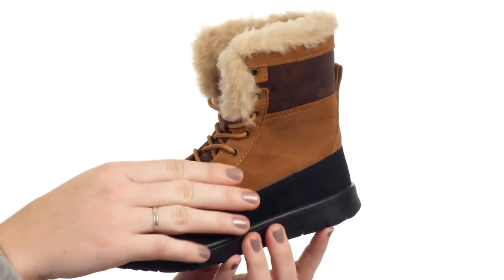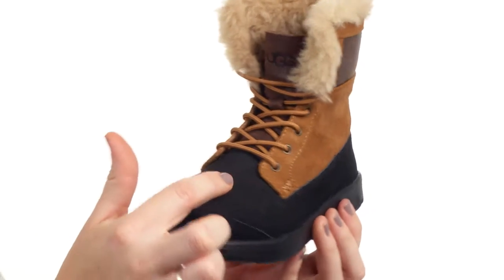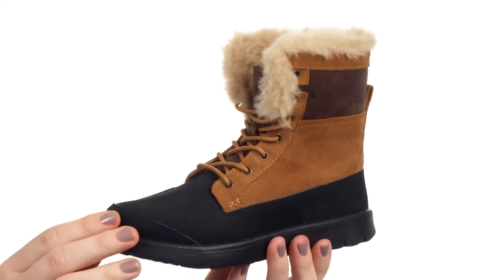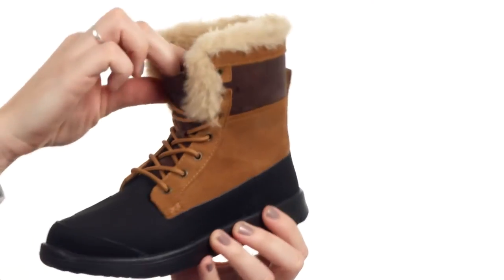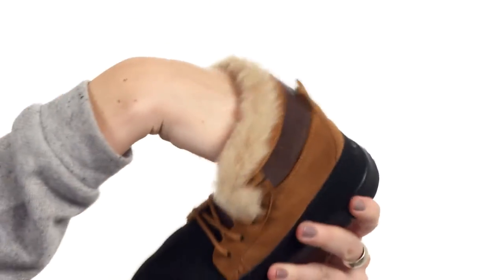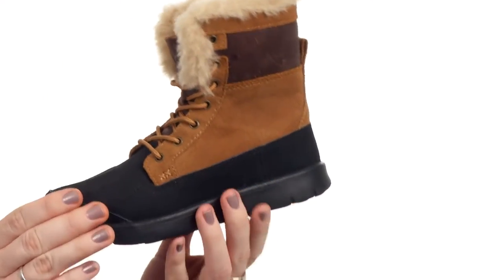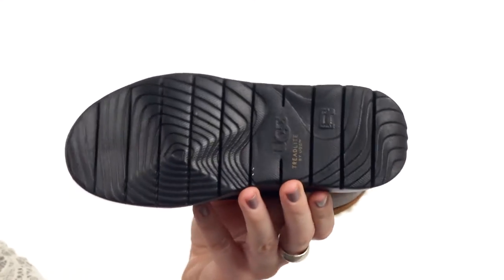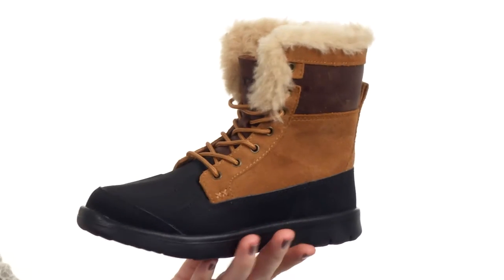UGG Kids Baxter (Toddler/Little Kid/Big Kid) SKU:8725525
Keep his style game on point on the playground and wherever he roams in the UGG® Kids Baxter boot.
Rich suede leather upper materials.
Lace-up closure.
Plush natural wool lining offers a great in-shoe feel.
Treadlite by UGG outsole delivers lightweight traction, cushioning, flexibility, and lasting wear.
Imported.